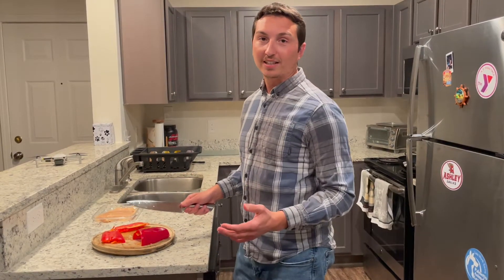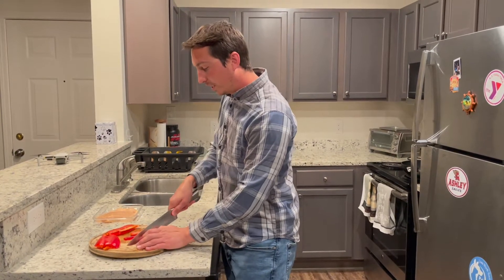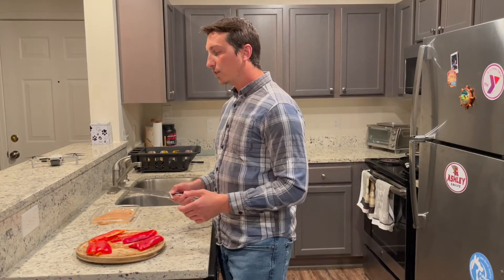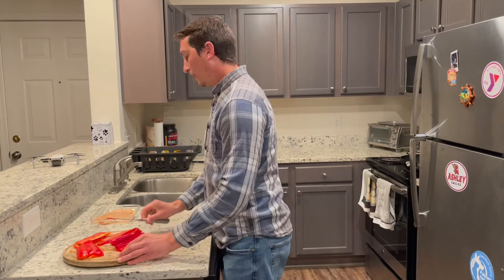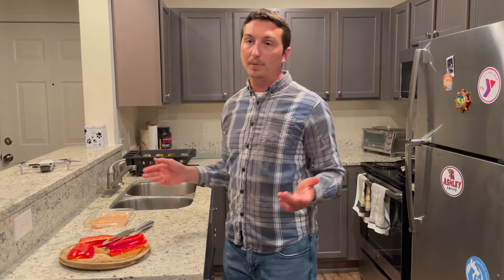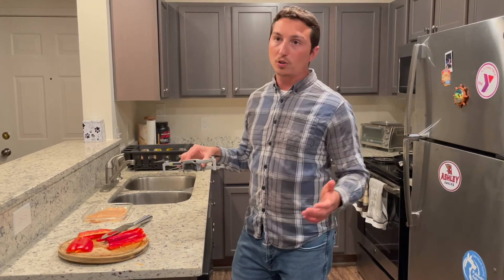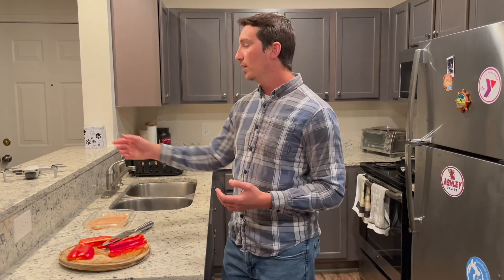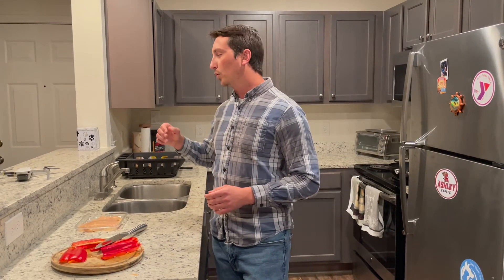Intro to Drone Tech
Mr. Mignogna introduces his Drone Technology class to his new Drone Technology students.